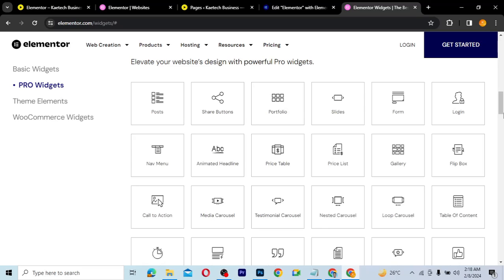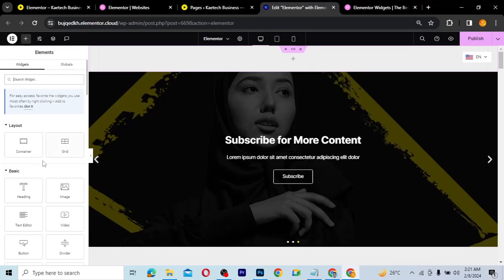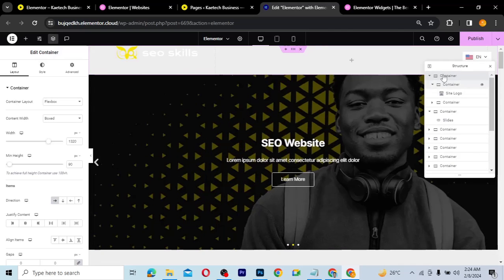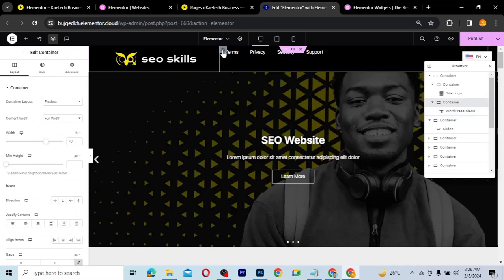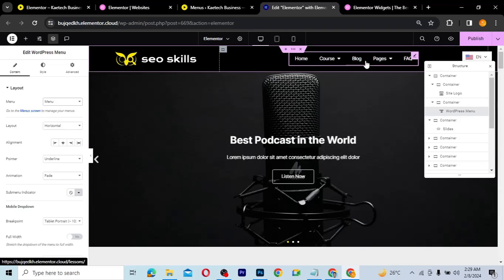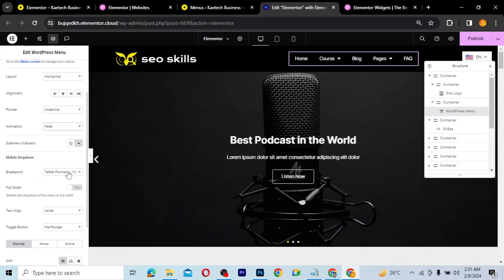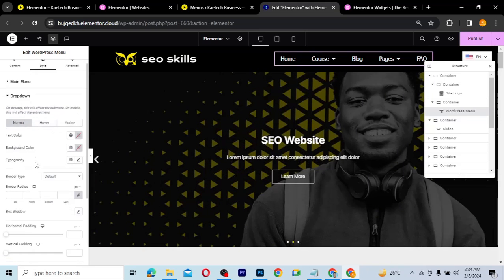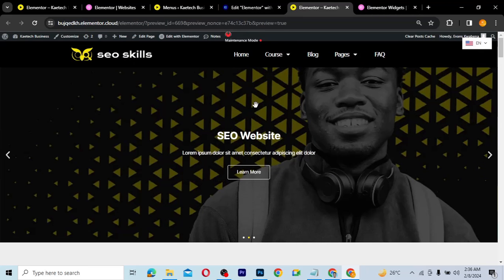How to create a Header Using the Nav Menu Widget Elementor Pro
Elevate your website’s design with powerful Elementor Pro widgets. In this tutorial, we dive into how the Elementor Pro Nav Menu Widget works and how you can use it in any website you creating.